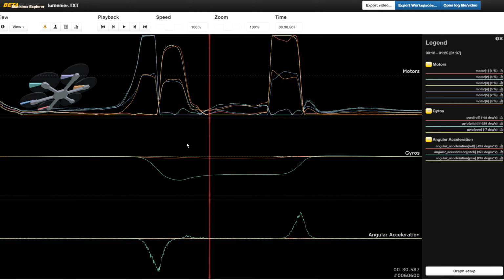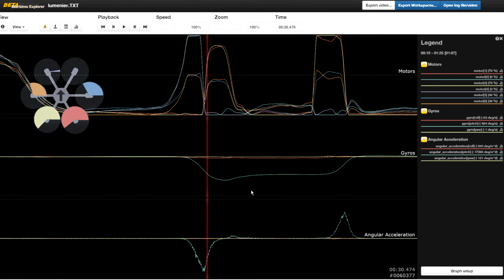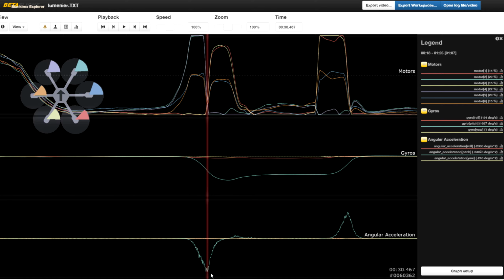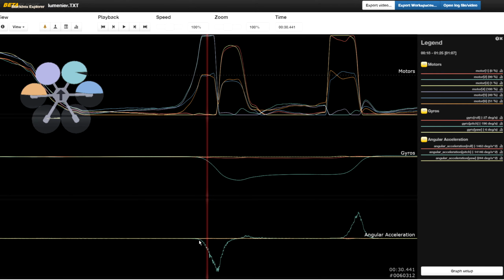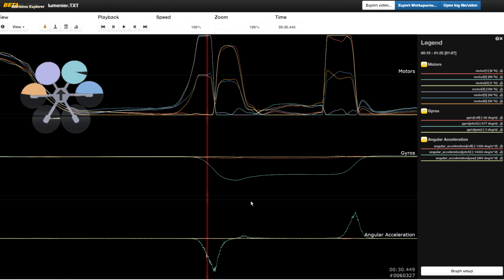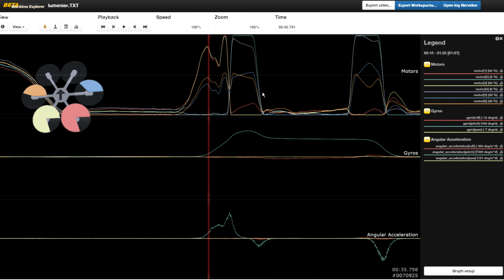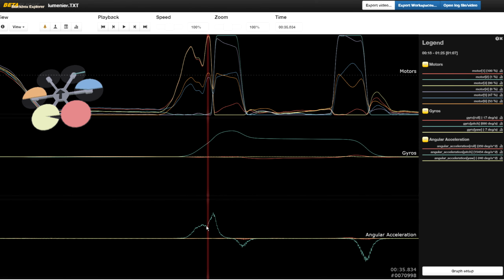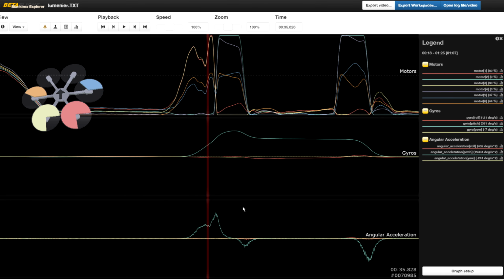BlackBox Reader Mod - Calculating angular acceleration